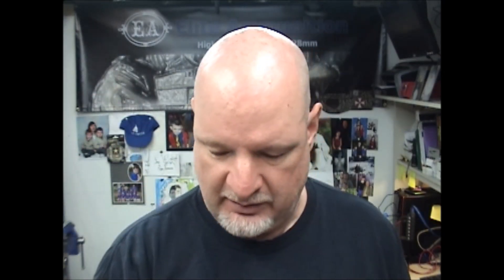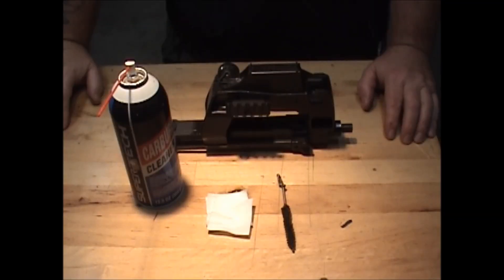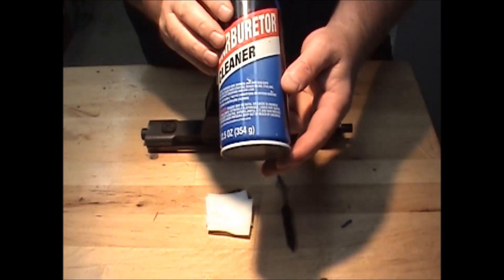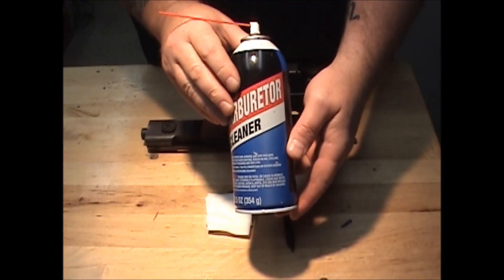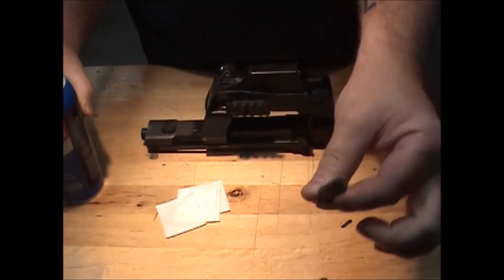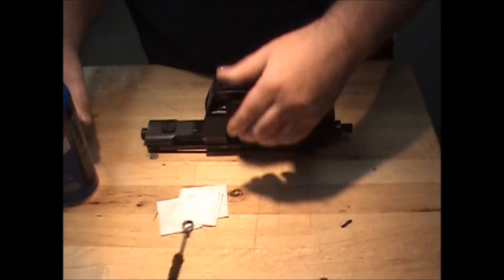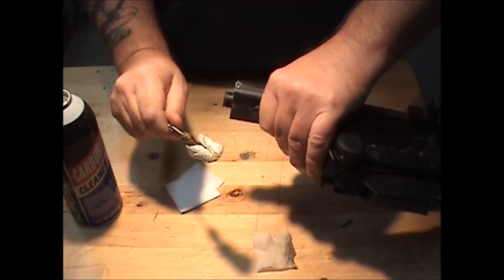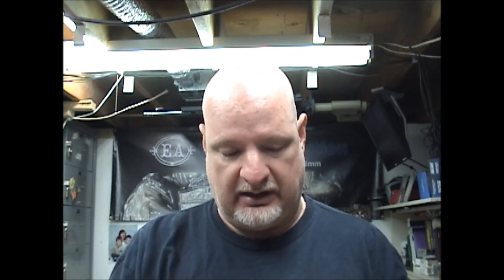PS90 and P90 Chamber Cleaning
Here is the link to my video,
PS90 MAGAZINE POPS OR WHY WON'T THIS AMMO WORK IN MY PS90_ 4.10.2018 UPDATE-

Jay Wolf
Pr./CEO Elite Ammunition

Buffman - R.A.N.G.E.

M1 BullPup
Peace Through Strength
REM T3GD